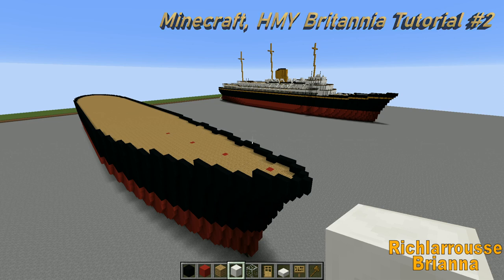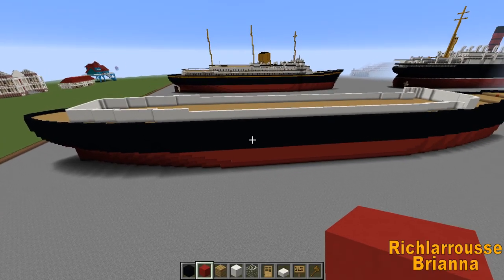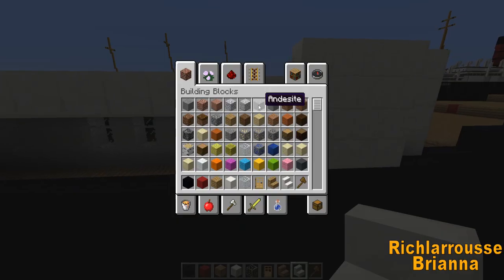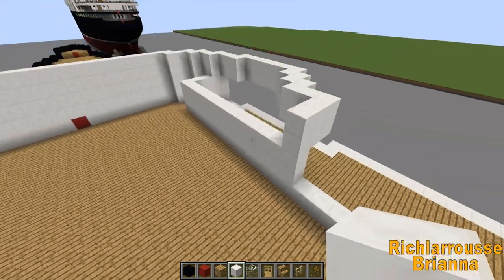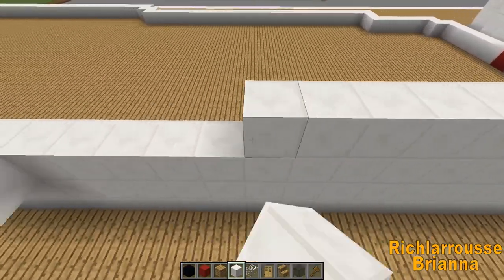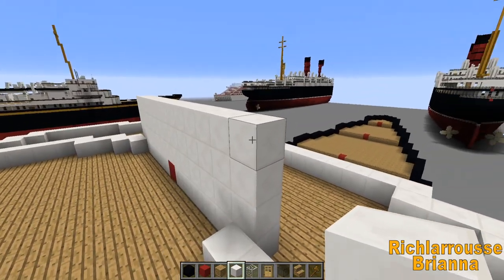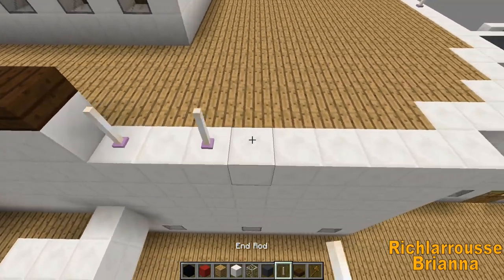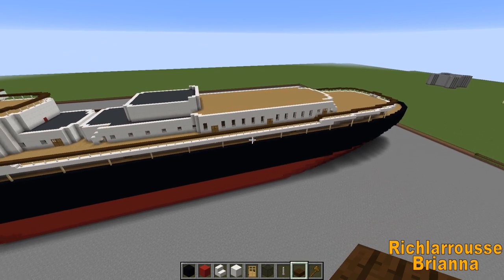HMY Britannia, Minecraft Tutorial #2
Part 2 of 3 of our Minecraft ship tutorial on how to build the Royal Yacht Britannia

Part 1 sees the construction of the ships Main Hull.

Part 2 will focus on the Ships Decks and superstructure.

Part 3 will focus on the ships smaller finishing details.

Her Majesty's Yacht Britannia, also known as the Royal Yacht Britannia, is the former royal yacht of the British monarch, Queen Elizabeth II, in service from 1954 until 1997. She was the 83rd such vessel since King Charles II acceded to the throne in 1660, and is the second royal yacht to bear the name, the first being the racing cutter built for the Prince of Wales in 1893. During her 43-year career, the yacht travelled more than a million nautical miles around the globe. Now retired from royal service, Britannia is permanently berthed at Ocean Terminal, Leith in Edinburgh, Scotland. It is a popular visitor attraction with over 300,000 visits each year.

Richlarrousse
Bri Marie
2022